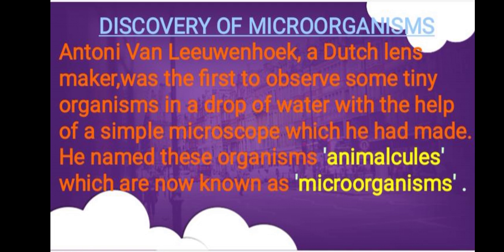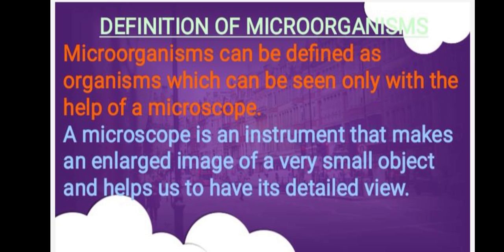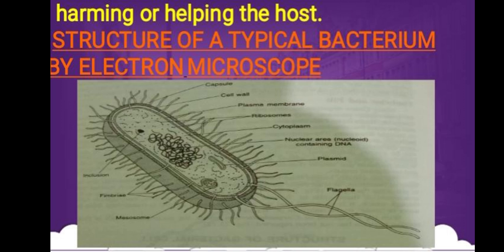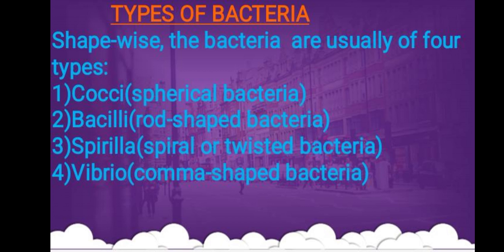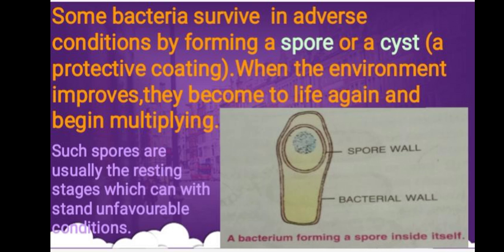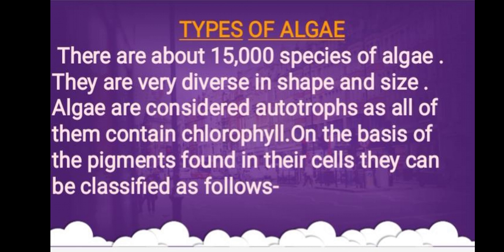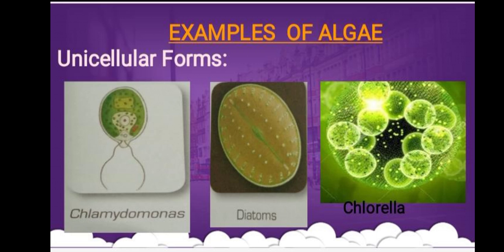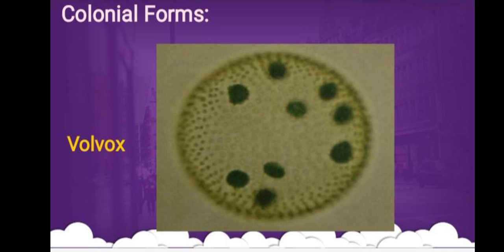CLASS 8,Chapter-Microorganisms (Bacteria,Algae)Part 1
A Video From Monali For Class 8